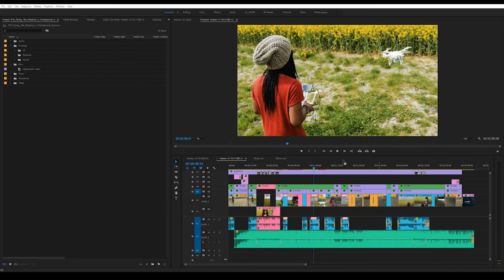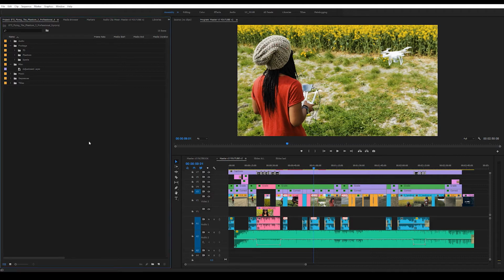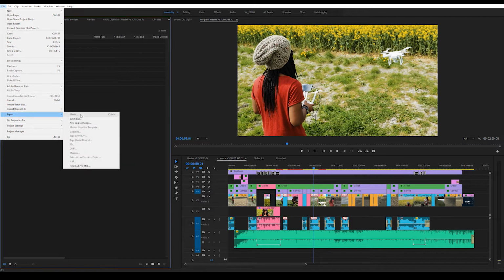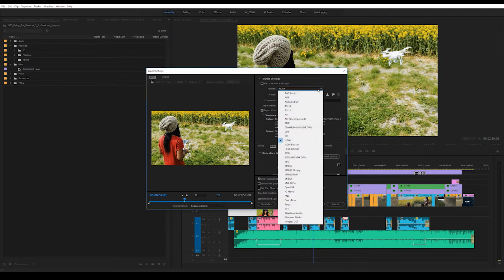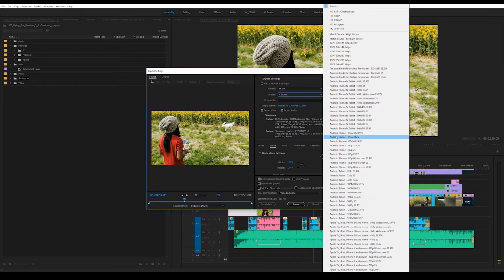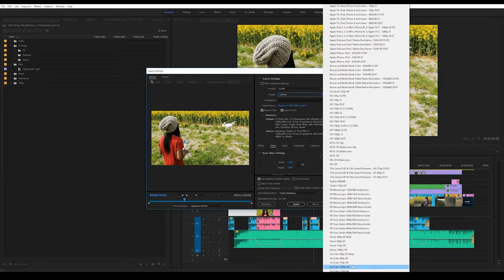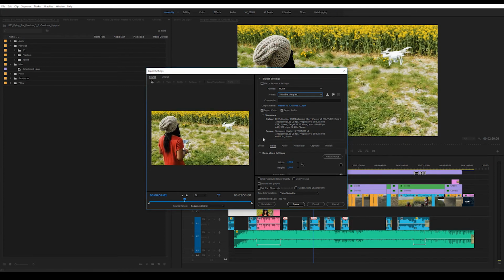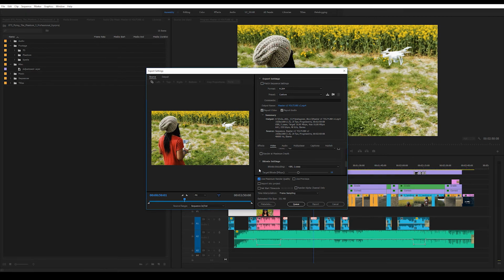Premiere Pro CC Export Settings for Facebook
I was asked yesterday what settings I use in Adobe Premiere Pro CC when exporting videos for Facebook, as it was mentioned that one of the videos I uploaded looked of a high quality. So I've put a quick video together to show you my settings. These aren't necessarily the best, they're just what I use.